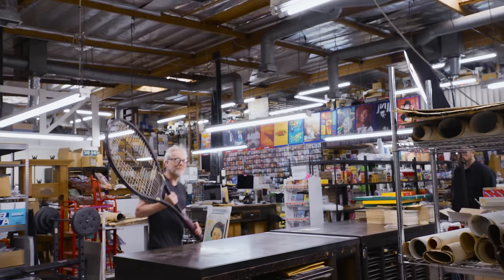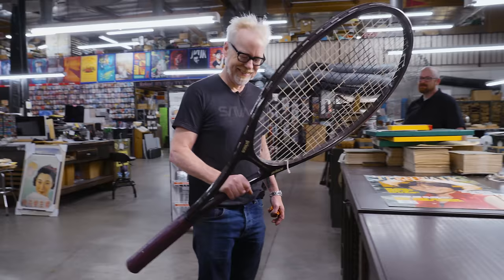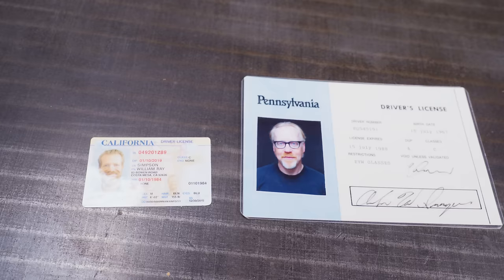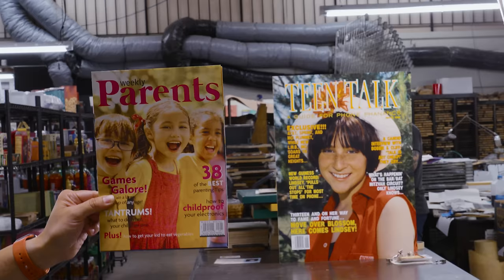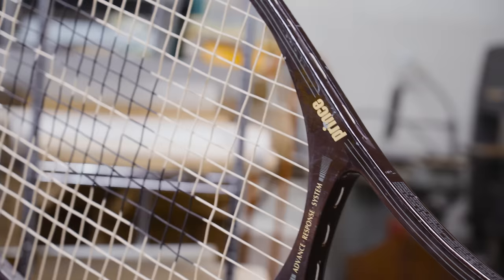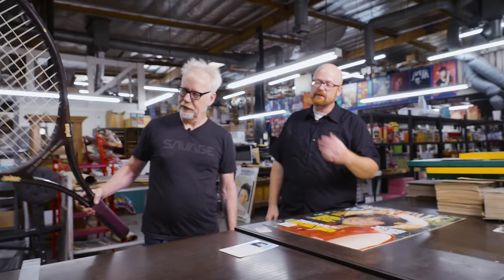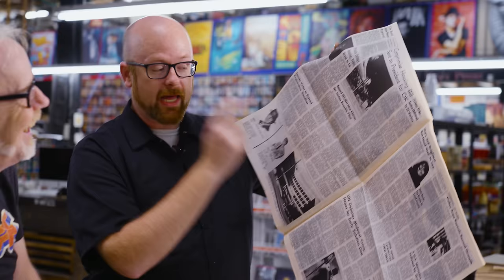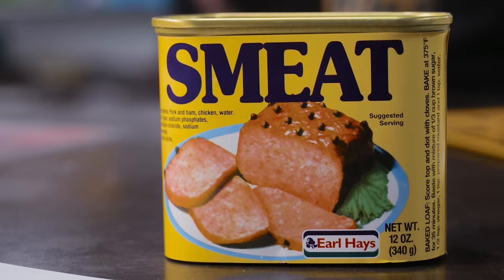Why Are These Movie Props Oversized?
One type of movie and television prop we didn't expect to find at The Earl Hays Press are these comically oversized props, like a giant tennis racket and magazine cover. Michael Corrie of @PropsToHistory gives us a quick primer on why these physical props were made and how they were used for filming.